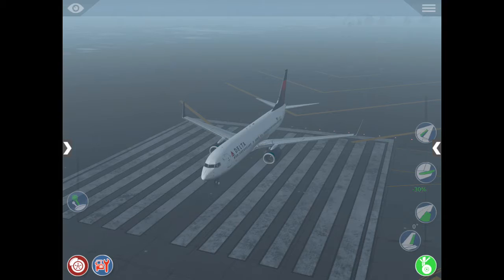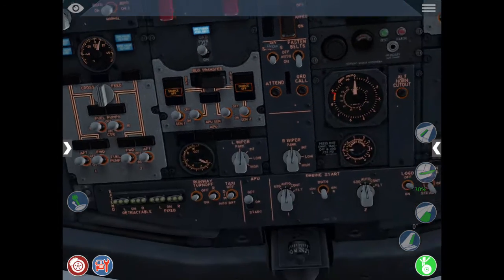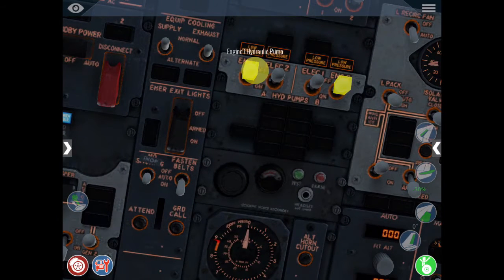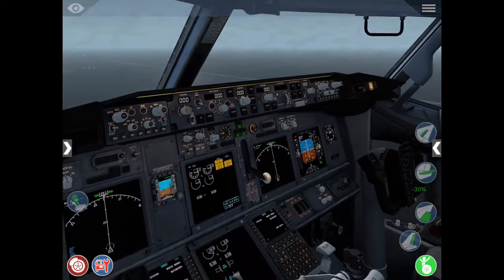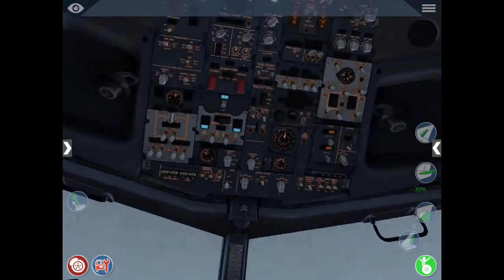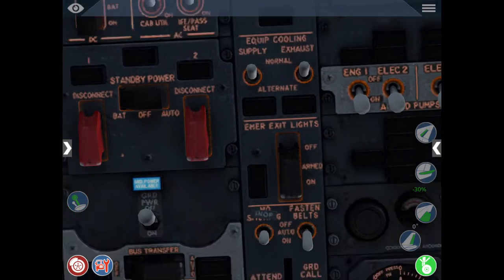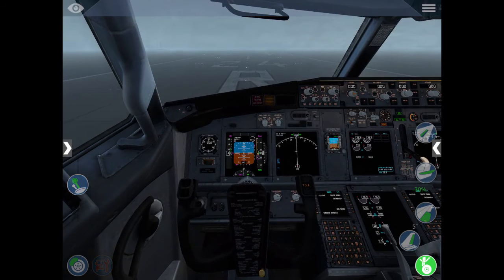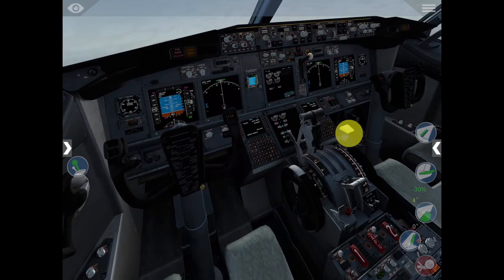Tutorial for X-Plane Mobile 737-800 Cold Startup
Boeing737-800

How to Start the 737-800